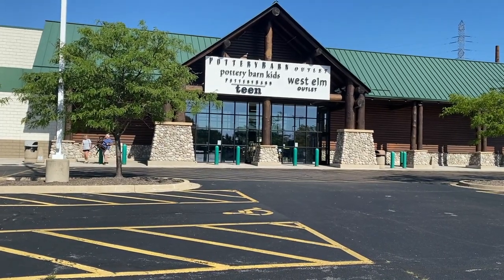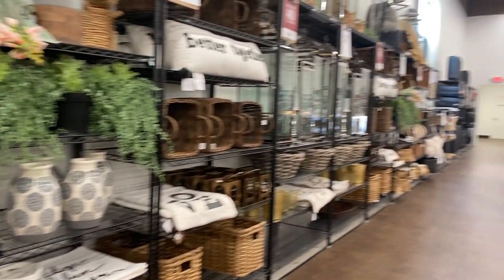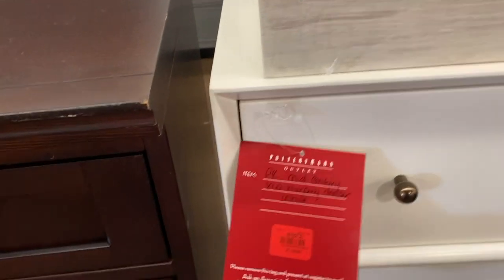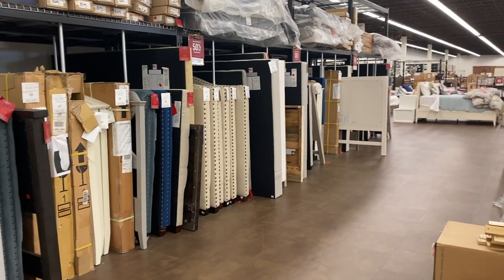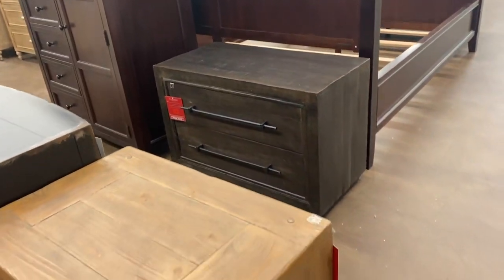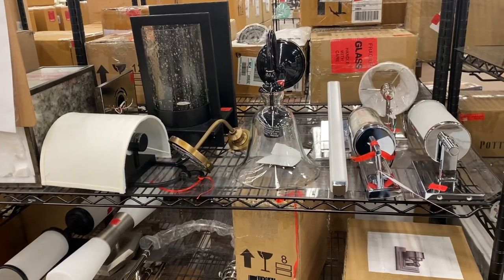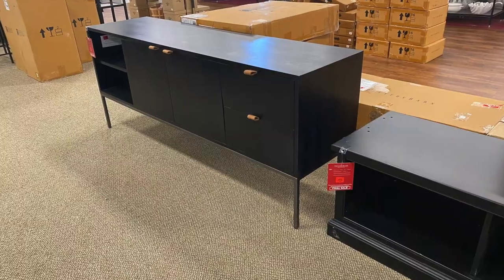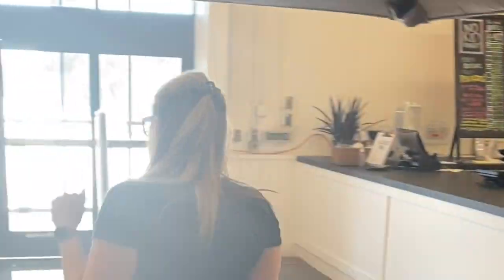Pottery Barn outlet Shop With Me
In this video, I take you to Pottery Barn outlet shop with me! The story is also a West Elm outlet as well!